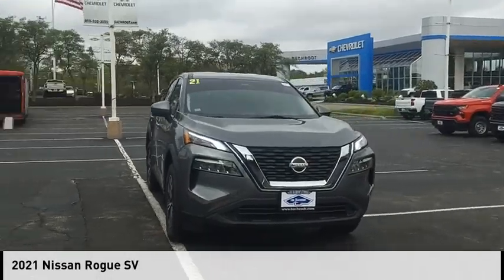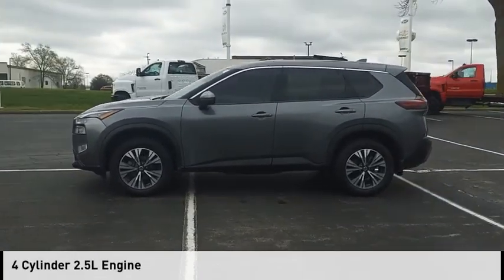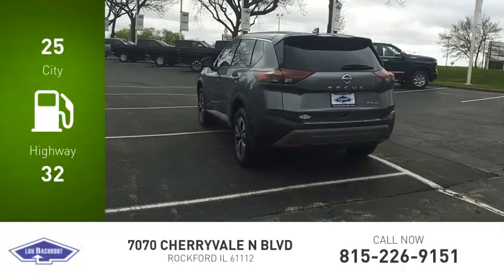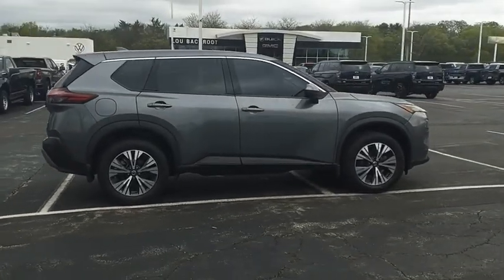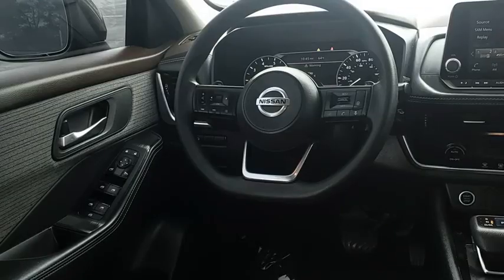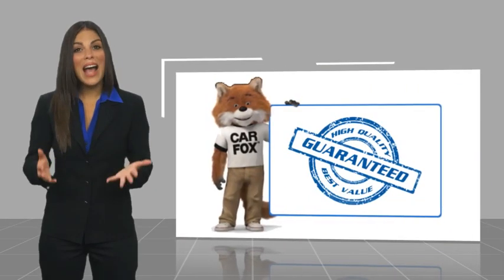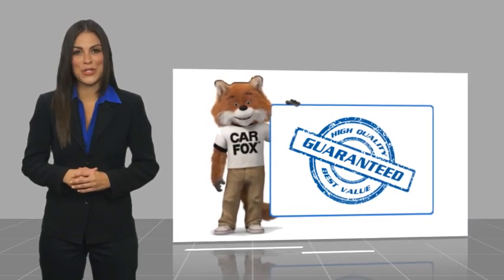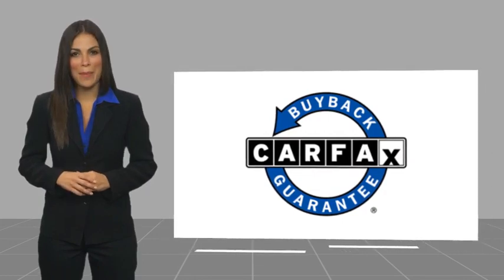2021 Nissan Rogue BC11436A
2021 Nissan Rogue SV

25/32 City/Highway MPG  Gun Metallic 2021 Nissan Rogue SV 25/32 City/Highway MPG  SV SHOP FROM HOME, FREE DELIVERY ANYWHERE WITHIN 250 MILES!, EASY FINANCING, FULLY SERVICED, ALL WHEEL DRIVE, BLUETOOTH/HANDS-FREE, BACK UP CAMERA, PUSH BUTTON START, REMOTE KEYLESS ENTRY, AWD.  Lou Bachrodt Auto Mall is your locally-owned Chevy, Buick, GMC, BMW, and VW dealer. Family-owned in Rockford, Illinois since 1953. Providing certified service, manufacturer parts & accessories, and a five star buying experience that centers on our commitment to the customer. Find just the right car, truck, or SUV and exceptional value like the 1000s of clients before you. Still servicing communities near and far not only in Rockford, but Loves Park, Machesney Park, Belvidere, Beloit, Rochelle, Harvard, Freeport, Sycamore, Cherry Valley and Chicago.